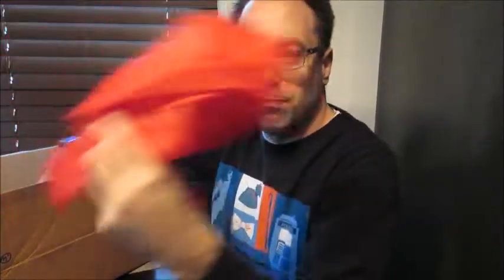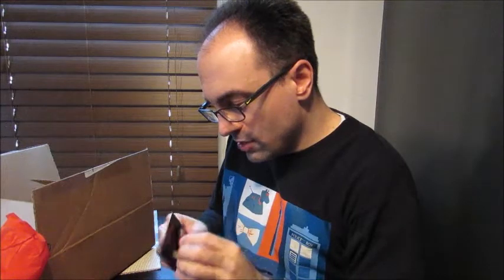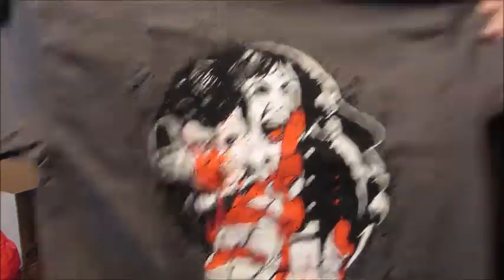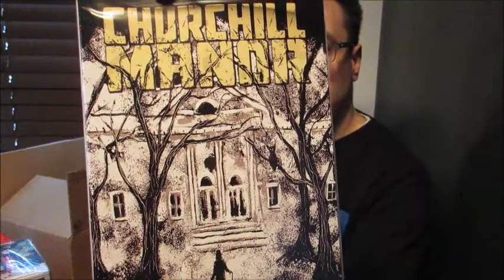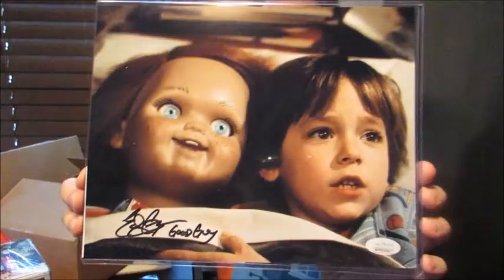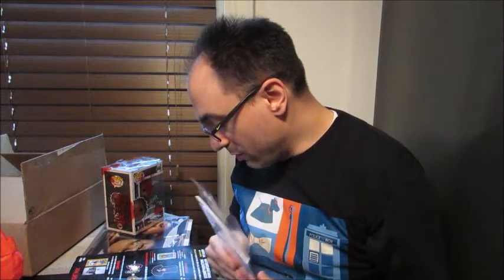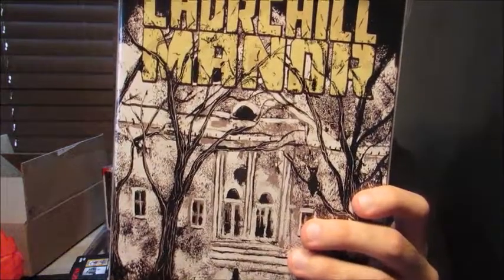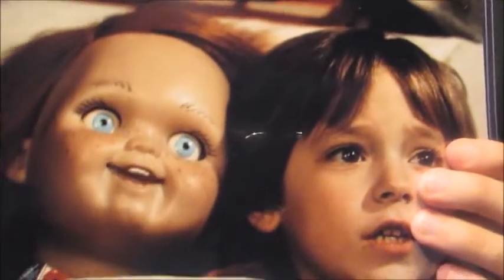Zobie Fright Pack Unboxing-February, 2020-Director's Cut Box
Entertainment Examiner Ian unboxes the Zobie Fright Pack Director's Cut box for February, 2020 featuring items from Psycho, Churchill Manor, Scary Stories to Tell in the Dark, Texas Chainsaw Massacre and Child's Play